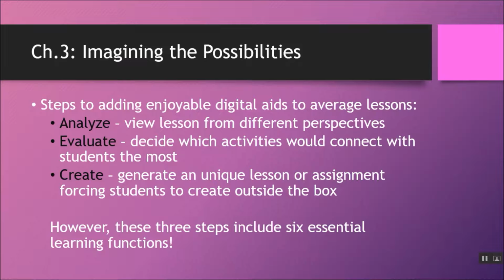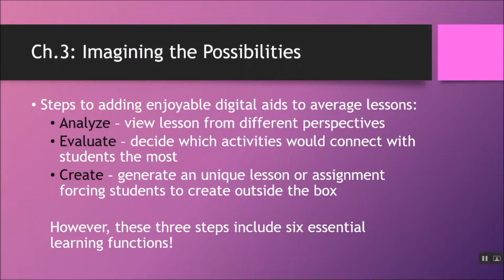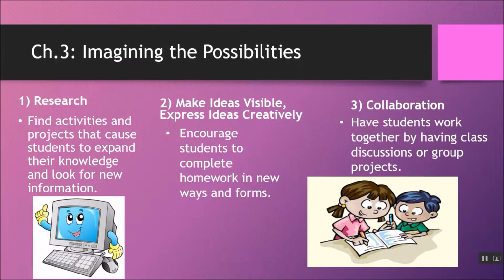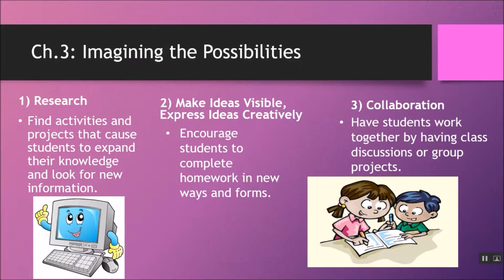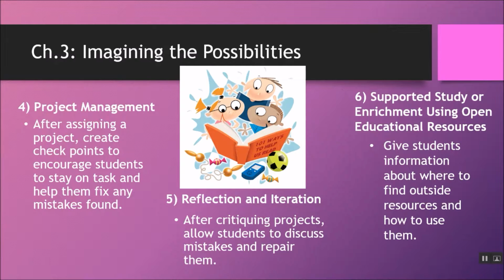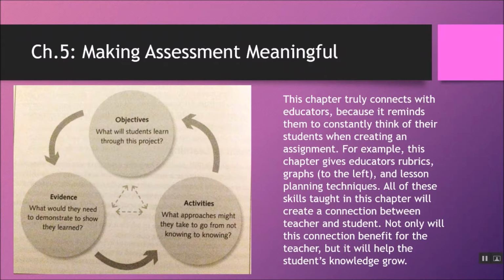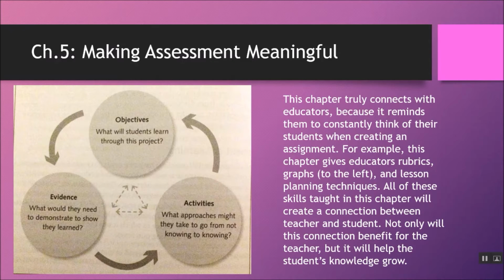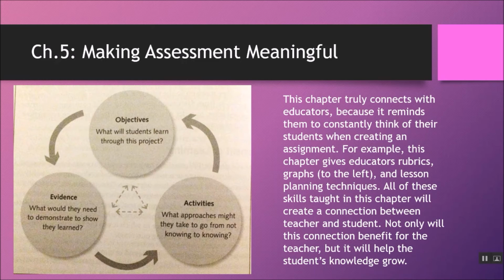Field Guide Teach